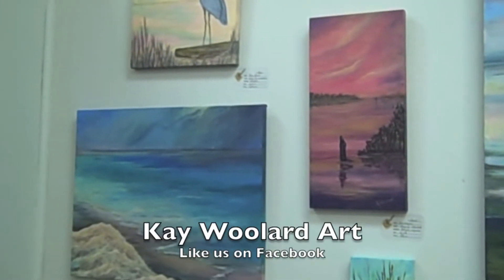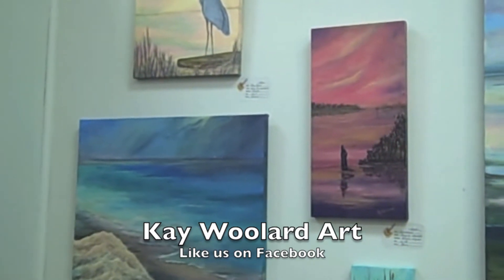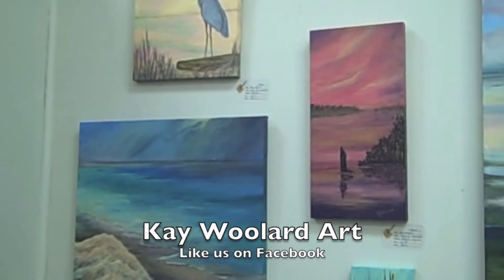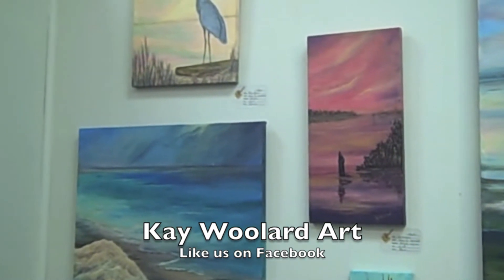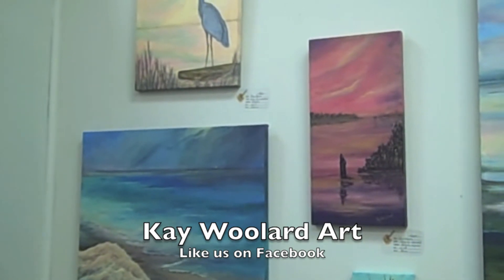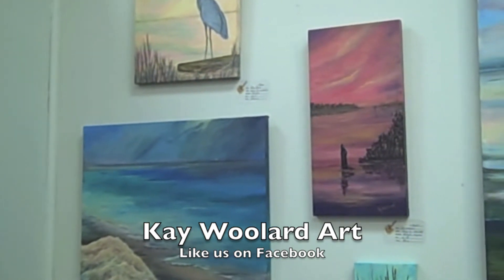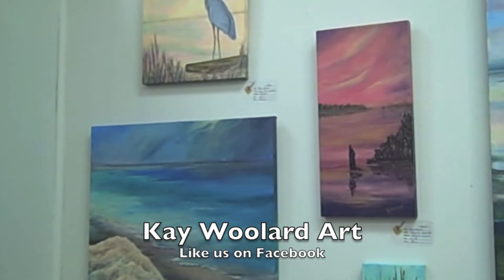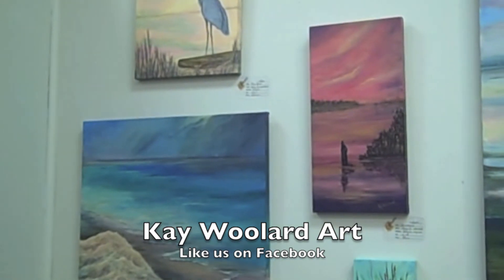Inner Banks Artisians Center, Kay Woolard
Inner Banks Artists, Kay Woolard, talks about her work.